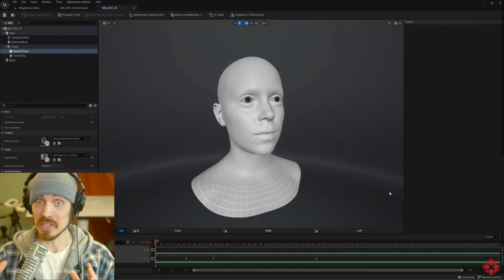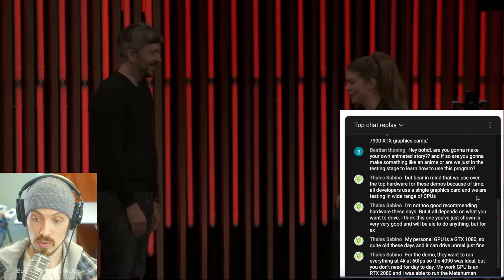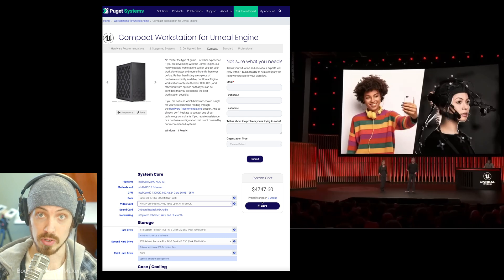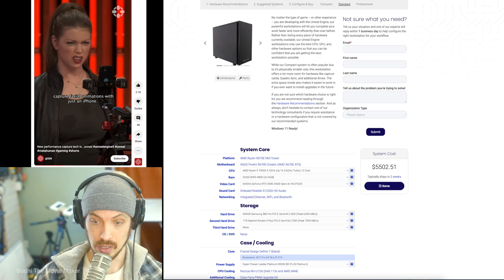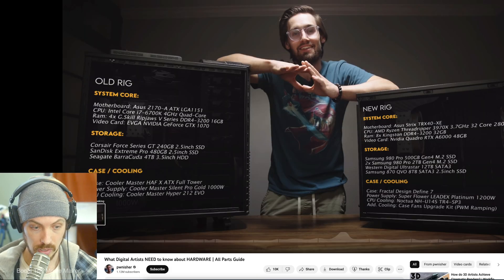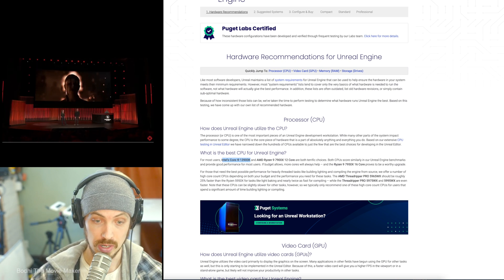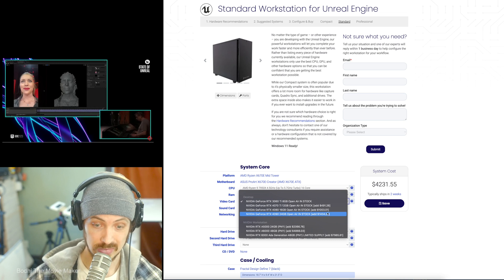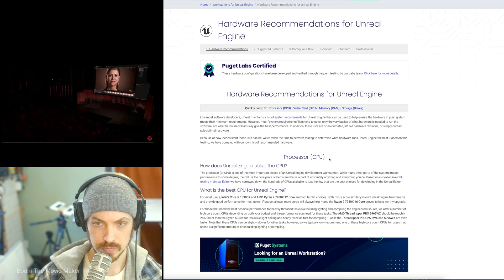BEST BUDGET UE5 PC – MetaHuman Developer RECOMMENDS PC for Unreal Engine 5.2 (NOT WHAT YOU THINK!)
——— MY UNREAL ENGINE PC ———

*** GRAPHICS CARD — MSI Gaming GeForce RTX 4090

(( INTEL ALTERNATIVES ))
*** CPU — Intel i9 13900K

PreBuilt UE PC with 4090
Adorama:

——— ⌨️ Peripherals ———

*** iMac Pro

An Unreal Engine MetaHuman developer who worked on the State Of Unreal 2023 - MetaHuman Animator Demo told me what his workstation specs are for his work at MetaHuman, and he told me what computer to buy to drive Unreal Engine 5.2

🙏🏻THANK YOU @thalessabino166 the developer at MetaHuman for the solid advice!!!

🕘Timestamps:
1:49 - Developer's Personal GPU
2:05 - Developer's Workstation  GPU
2:20 - BEST BUDGET UE5 PC
3:36 - What Corridor Digital says about Puget Systems
5:00 - Developer's Work Monitor
6:30 - Pwnisher What digital artists need to know about hardware (all parts guide)
7:50 - Puget Systems Unreal Engine Workstation Configuration Parts Guide
10:25 - Puget Systems Unreal Engine GPU Benchmarks

Unreal Engine 5's MetaHuman is getting a new update called Animator to create new fully animated facial models in real-time with just a phone camera. The team from Ninja Theory, including Senua actor Melina Juergens, shows this process in real-time.
Source: IGN

––MY SCI-FI HORROR NOVEL––

ALL PATRONS will be credited in the back of the book!

Jam-packed with VHS tapes, action figures and retro games and consoles. We also have some modern collectibles, some Studio Ghibli Blue Rays! We got Nintendo 64 games: Super Mario 64, Goldeneye 64, Doom 64, Mario Kart and more! There is Spawn toys, X-Files trinkets, Studio Ghibli posters, and army surplus surprises! 🎮📼🚂💣

-––-LIVE STREAMS-––-

––SOCIAL––-